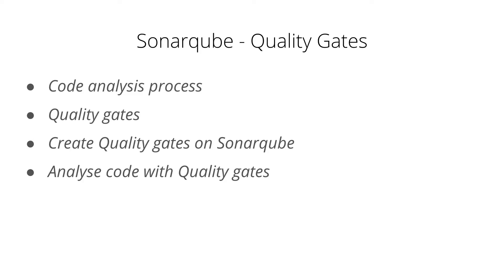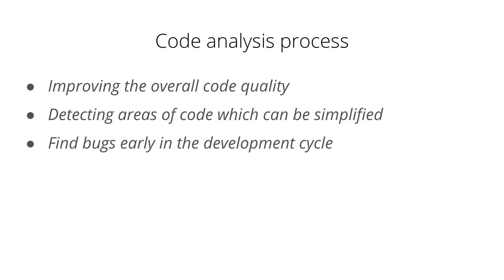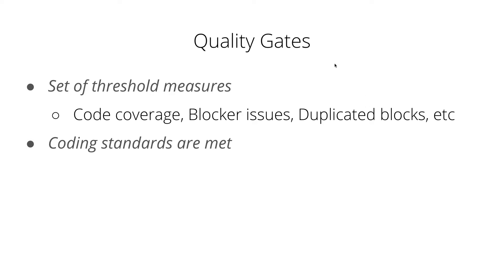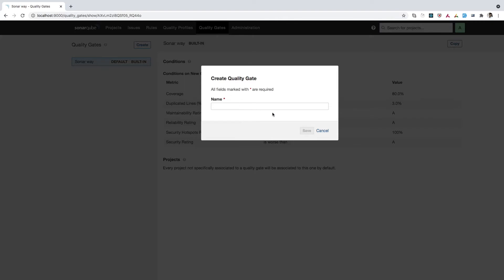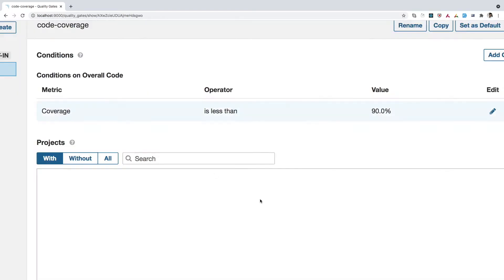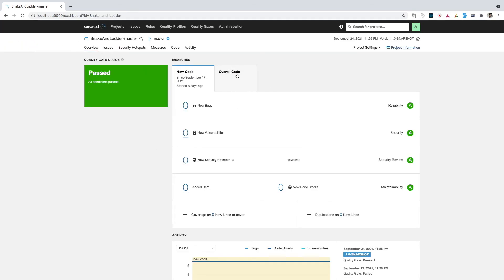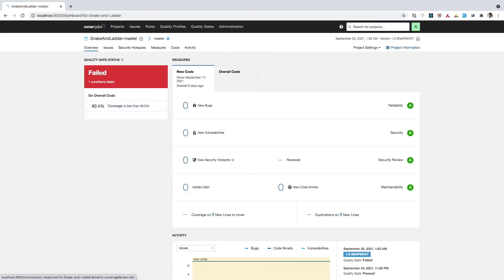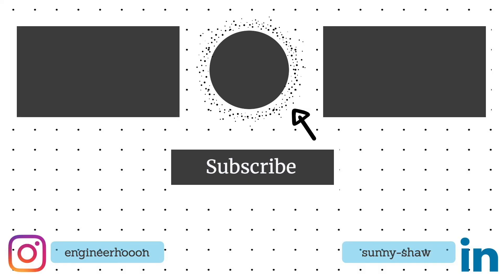How to create Quality gates on Sonarqube [Latest 2024]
0:00 Introduction and topics to be covered
0:40 Code analysis process
1:17 Quality gates
2:05 Create quality gate on Sonarqube
4:45 Analyse code after enabling quality gate
6:05 Like, share and subscribe

This video is about creating Quality gates on Sonarqube to ensure the coding standards are met. Sonarqube's quality gates helps to maintain the overall code quality.